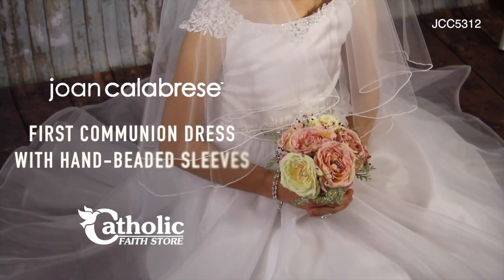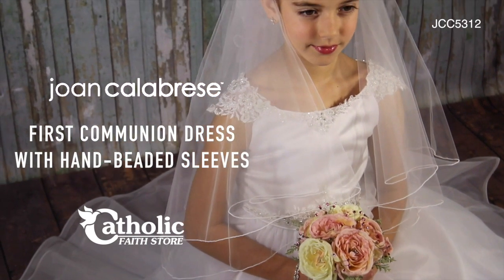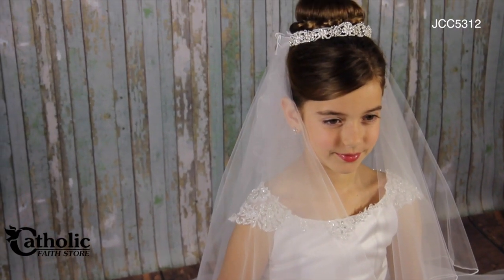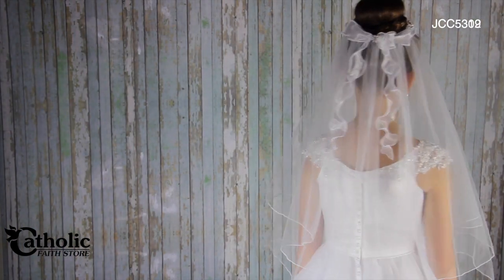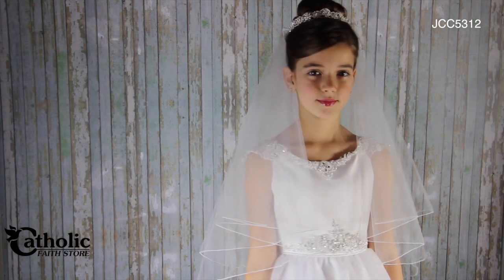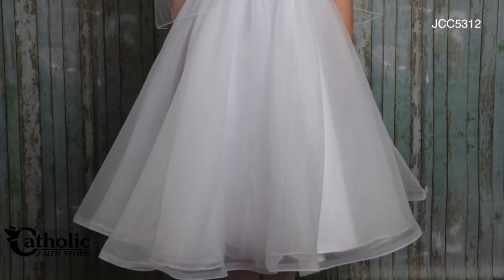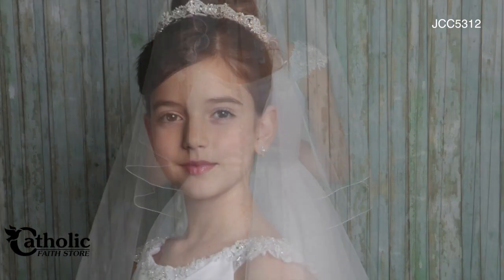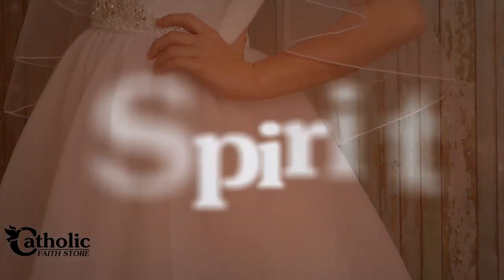Joan Calabrese First Communion Dress with Hand-beaded Sleeves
First Communion Dress with Hand-beaded Sleeves
Fit for a princess, this simple yet oh so elegant First Communion gown will make your little girl's very special day an unforgettable one! This satin and organza style starts at the tip-of-the-shoulder with hand-beaded illusion cap sleeves, then on to the satin bodice accented with three-dimensional beaded trim at neckline, down to the matching satin piped peak shaped waistband and completed with crystal buttons down back and a gently gathered double layer organza overlay circular skirt with horsehair hem. Perfect for whirling and twirling the day away!
Available in tea length sizes: 5, 6, 6X, 7, 8, 10, 12, 14
Joan Calabrese
This is a Genuine Joan Calabrese designer first communion dress & we are proud to be an authorized retailer for the entire Joan Calabrese line. These beautiful couture dresses are perfect for that extra special First Communion or Cotillion.